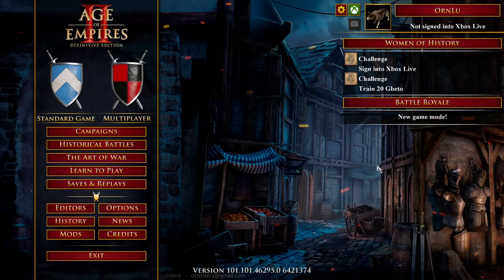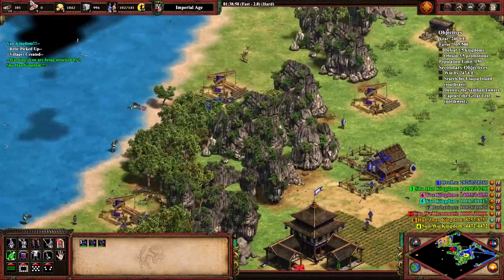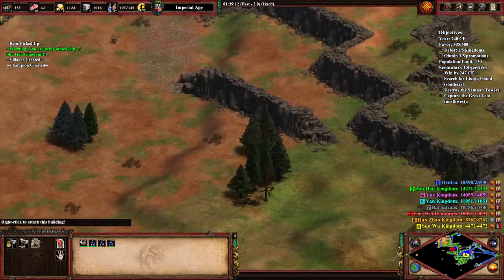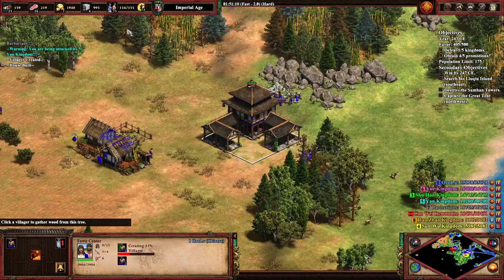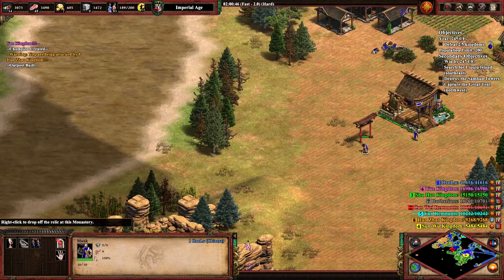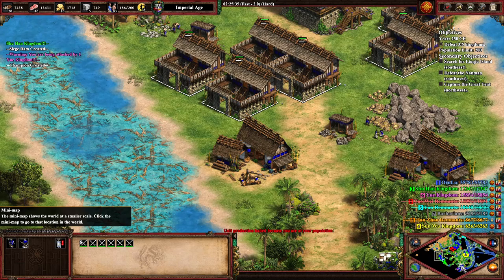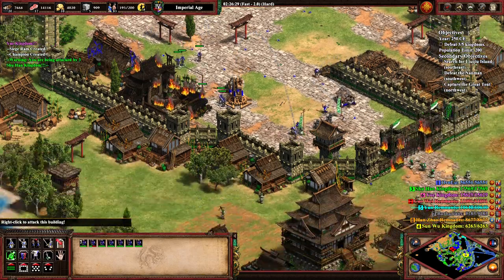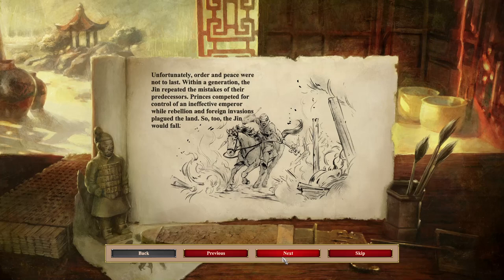AoE2: DE Custom Campaign | Three Kingdoms III | Sun Wu (2/2)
Let's finish off this first run!

In this playthrough of the scenario, I adopt Sun Wu, who controls a large coastal kingdom to the southeast. Your objectives are to destroy all of your rivals, but your secondary objectives involve a lot of exploring the ocean. Your gimmick is that you have to gain population space via gaining favor, and to get that you need to complete objectives or bribe concubines.